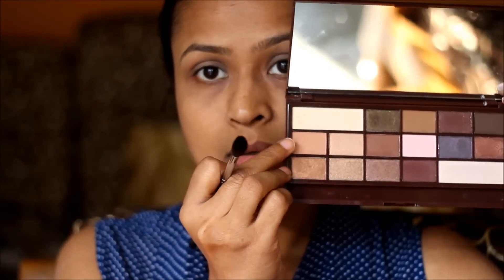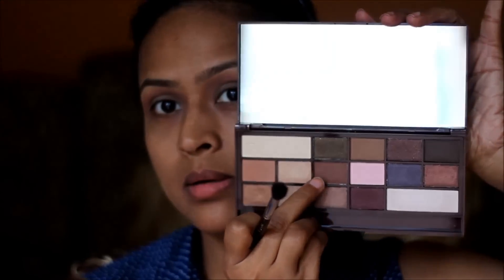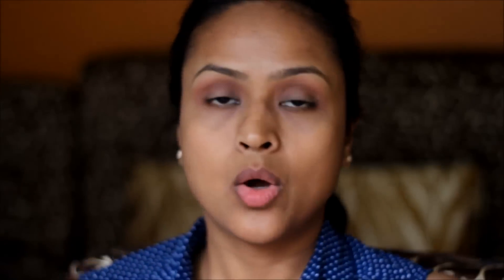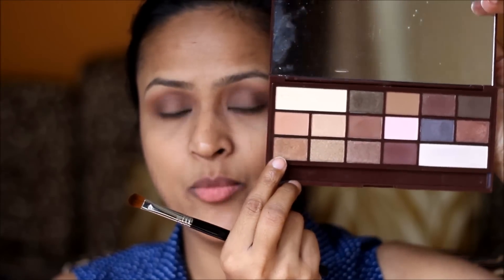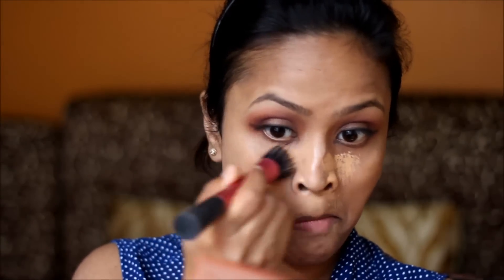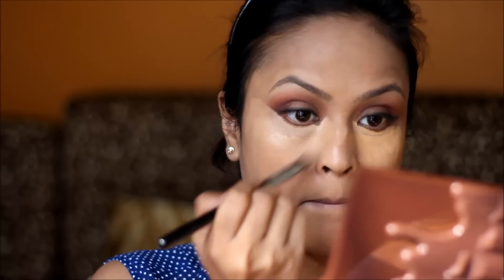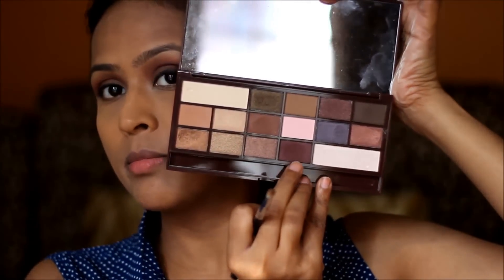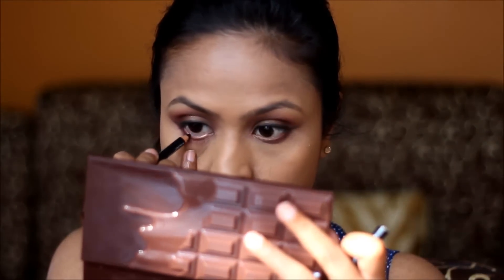Warm Bronze Eyes ft I Heart Chocolate Eye Shadow Palette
So here is the look that I had in November Haul and couple of you wanted to see a tutorial. I hope you all like it.  I have given two lipstick options and honestly red one is my favorite hehe

Love
Shalini

Products Used -

Makeup Revolution I Heart Chocolate Palette
Bobbi Brown Kohl Liner - Noir
Clarins Beauty Flash Balm
Revlon Photoready Skinlights - Bronze
Chambor Orosa Foundation 302
Sephora Powder Bronzer - Deep
Essence The Big Lash Mascara
Studiowest Maaya Blush - Plum Shine
Makeup Revolution Radiant Highlighter- Glow
Chambor Powder Matte Lipstick - Pink Devil
L'Oreal Paris Pure Garnet Lipstick

Also Watch